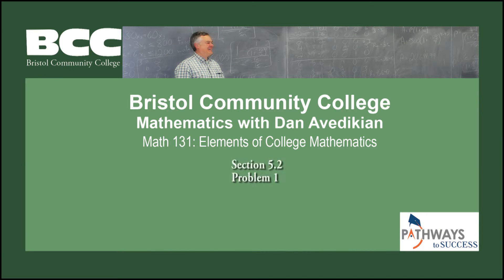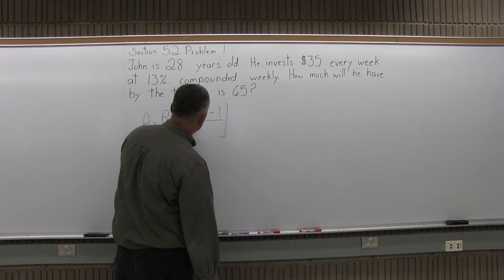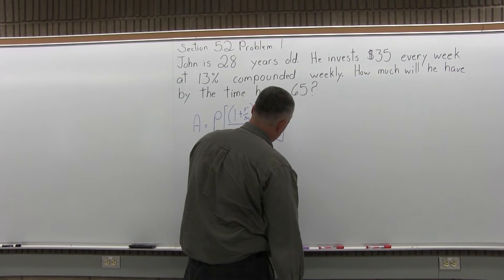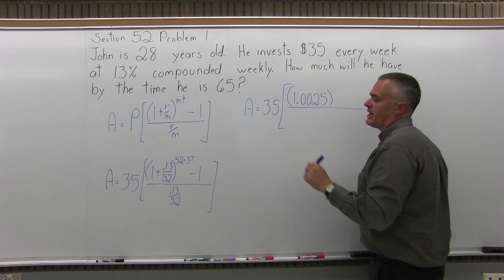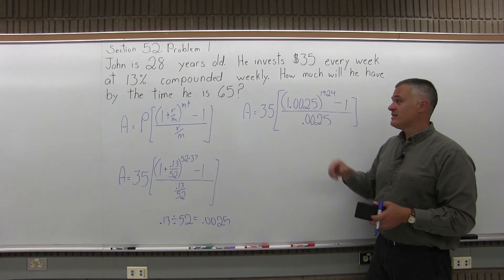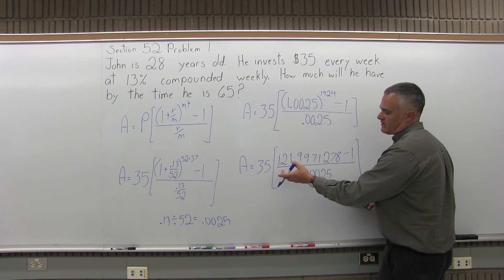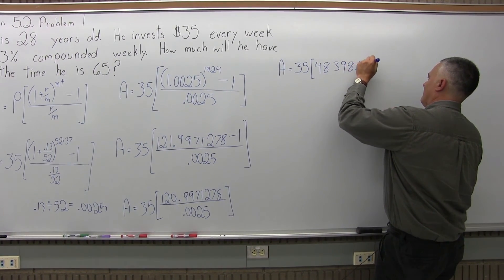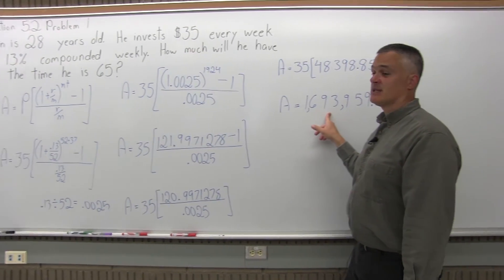MTH 131 : Section 5.2 Problem 1 - Mathematics with Dan Avedikian